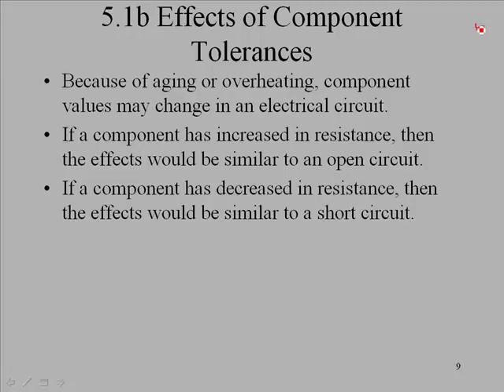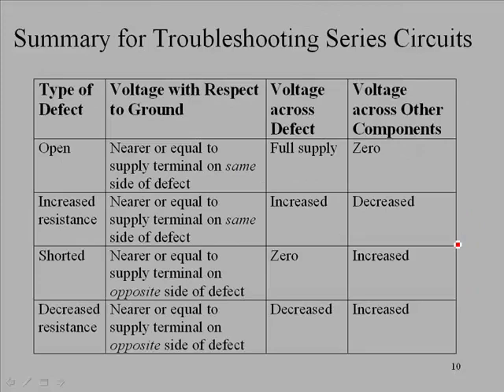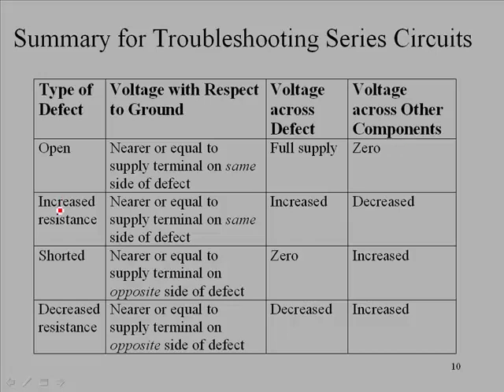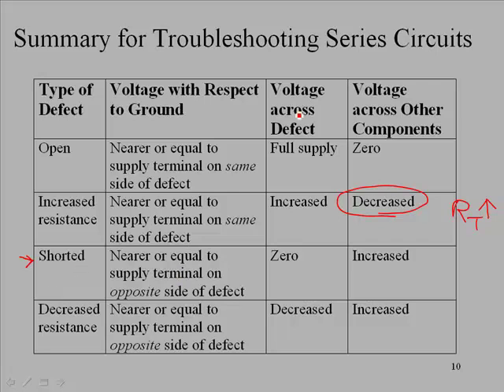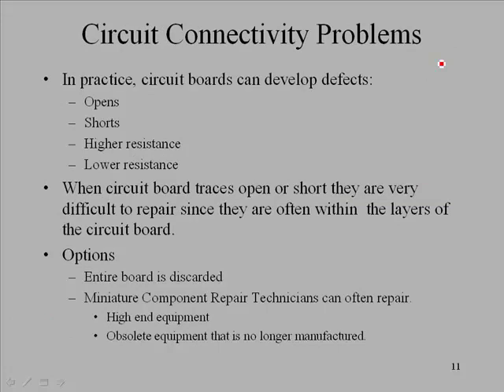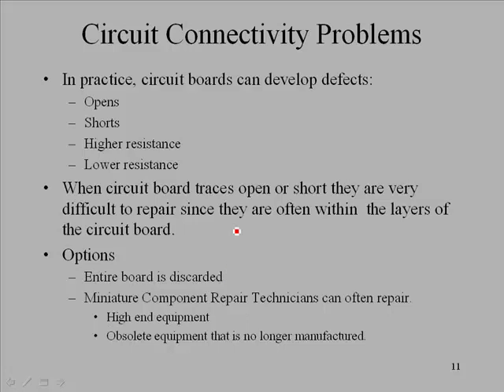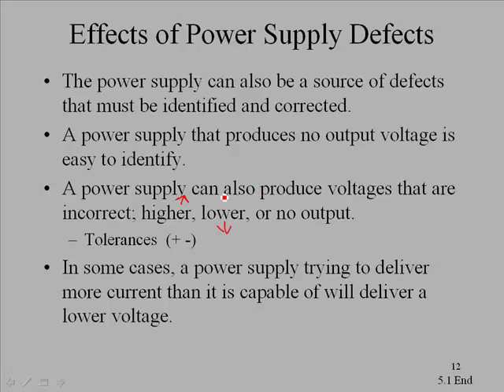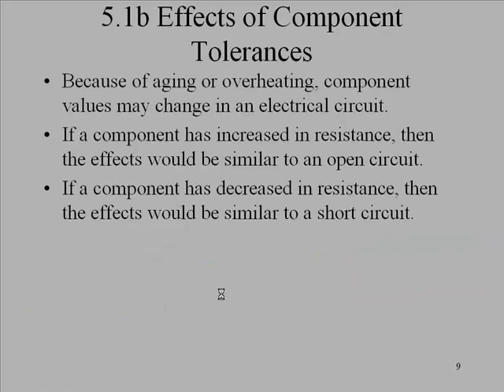Circuit Troubleshooting | Troubleshooting Series Circuit | Chapter 5 Lecture 1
series circuit
series circuits
series circuit
circuit
circuits
troubleshooting series circuit
troubleshooting series and parallel circuits
troubleshooting
electrical troubleshooting
circuit analysis
parallel circuits
series
troubleshooting electrical circuits
parallel circuit
series circuit problem